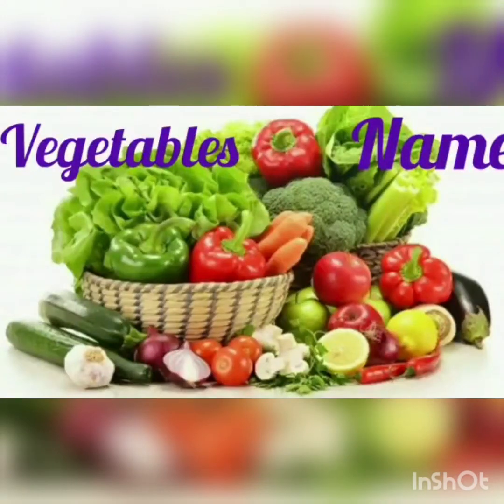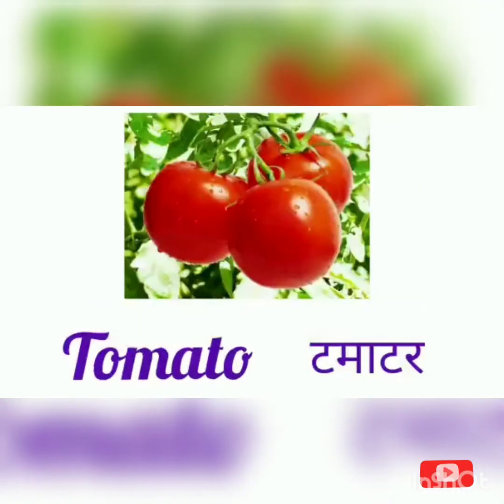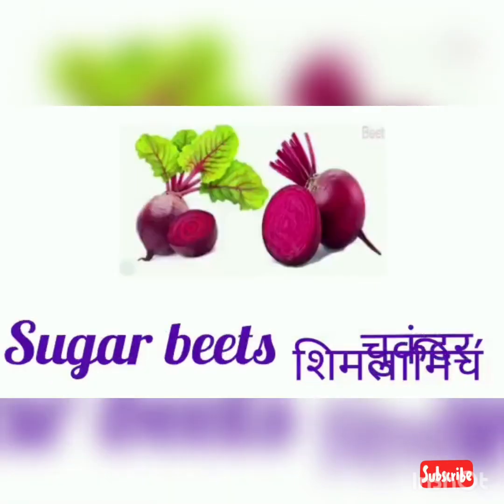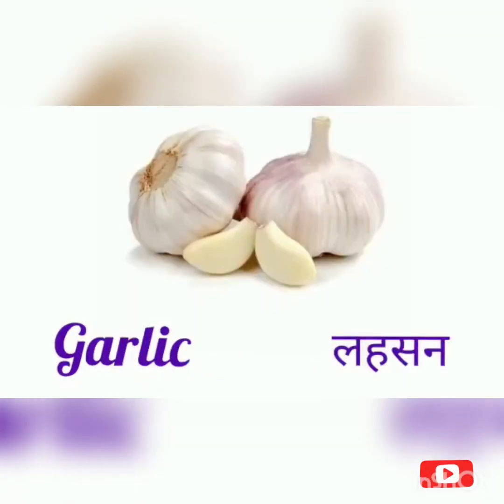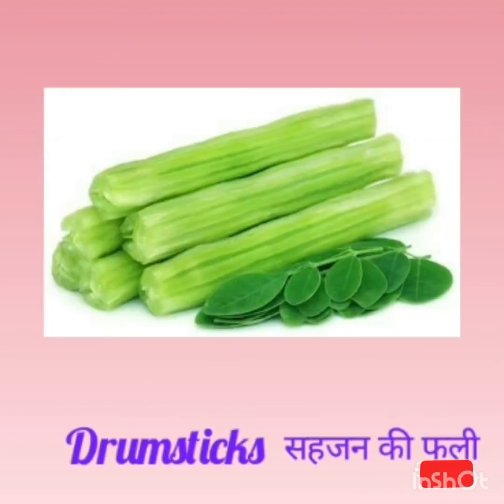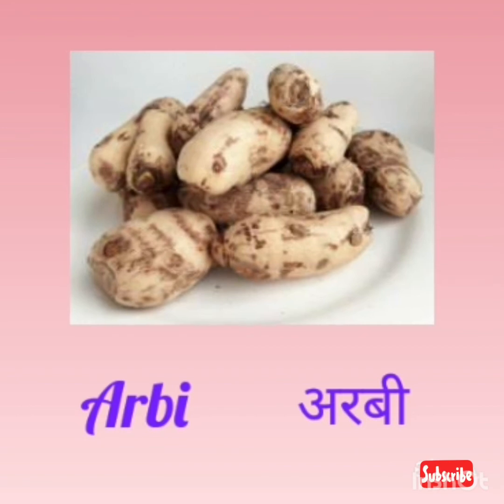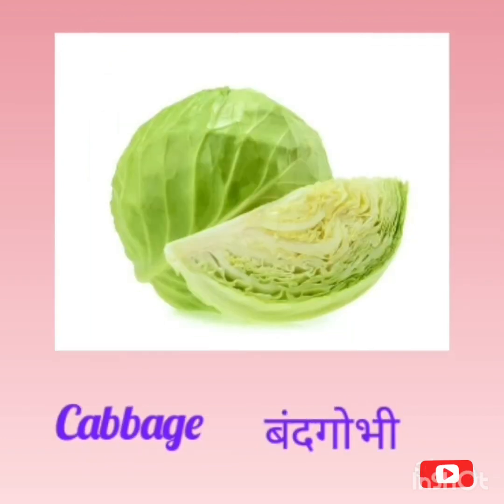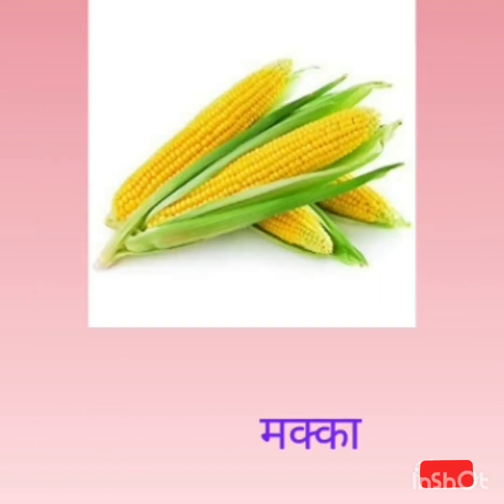Name of Vegetables |Hindi & English both | सब्जियो के नाम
Learn 30 Vegetables Name Hindi and English both/सब्जियो के नाम। Vegetables name

Hi,

" SD Kids learning channel "

In this video we tells you about 30 Vegetables  name in हिन्दी and English language 🤗